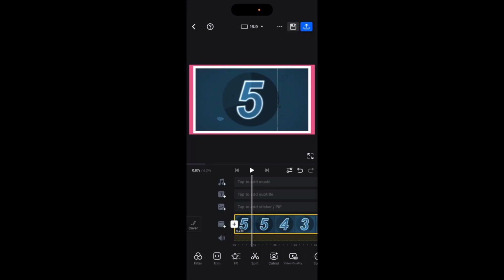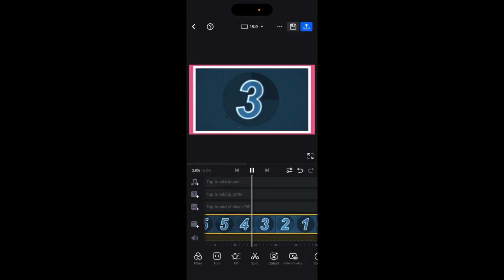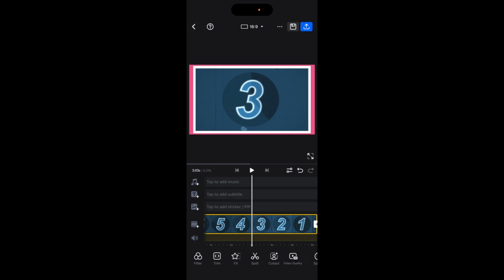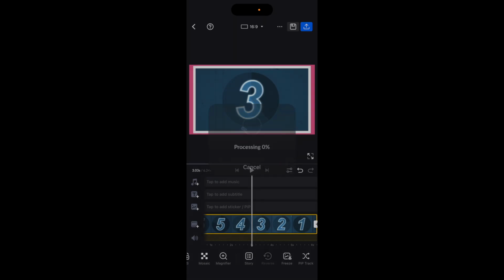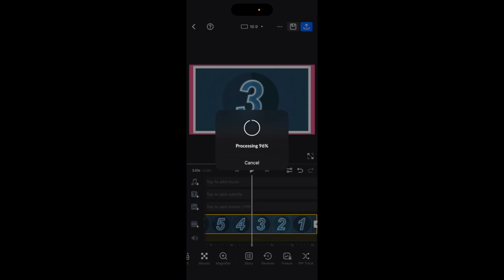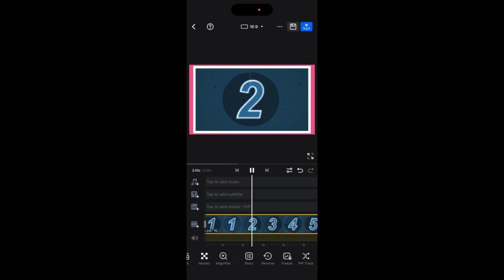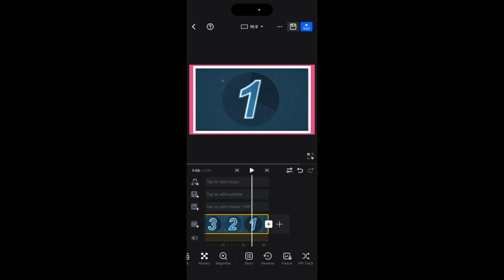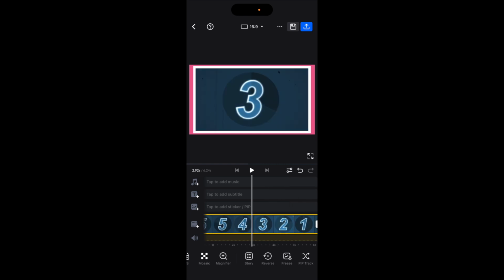How To Reverse A Video On VN Video Editor | Step By Step Guide - VN Video Editor Tutorial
Learn how to reverse a video on VN Video Editor with this easy step-by-step VN Video Editor tutorial. If you want to play a video backward, create creative rewind effects, make unique transitions, add entertaining visual tricks, or enhance your social media content, VN Video Editor provides a simple reverse feature that allows you to reverse footage in just a few taps. Reversed videos are popular on YouTube, TikTok, Instagram Reels, Facebook, and other platforms because they can create eye-catching and engaging effects.

In this VN Video Editor tutorial, you'll learn exactly how to open the VN Video Editor app, create or open a project, import your video clip, and access the reverse video tool. You'll also learn how to apply the reverse effect, preview the reversed footage, make additional edits if needed, and export your finished project. Understanding how to reverse videos can help you create more creative edits and add unique visual elements to your content.

Reversing videos is useful for content creators, video editors, YouTubers, TikTok creators, Instagram users, businesses, marketers, educators, gamers, and anyone producing digital content. Whether you're creating tutorials, funny videos, sports highlights, social media clips, promotional content, cinematic edits, reaction videos, travel videos, or creative visual effects, reversing footage can help make your videos more memorable and entertaining.

In this step-by-step guide, you'll learn how to reverse a video on VN Video Editor, how to play footage backward, how to create reverse video effects, and how to customize reversed clips within your projects. You'll also learn tips for combining reverse effects with slow motion, speed adjustments, transitions, music, sound effects, text, and filters to create more engaging and professional-looking videos.

If you're searching for how to reverse a video on VN Video Editor, how to play a video backward in VN Video Editor, how to create reverse effects in VN Video Editor, or how to rewind video footage in VN Video Editor, this tutorial has everything you need.